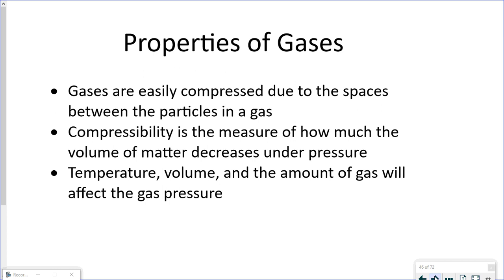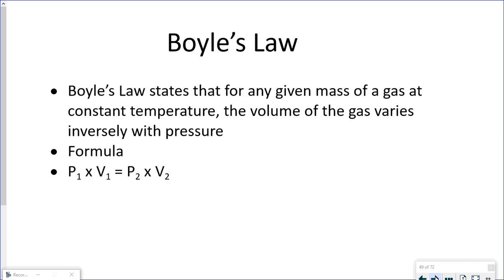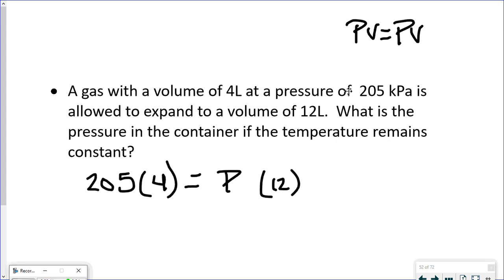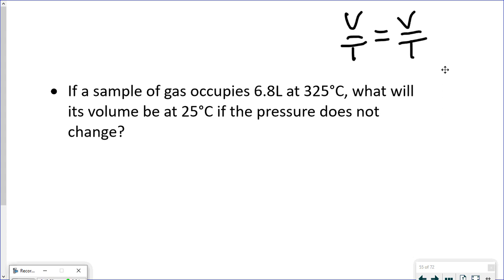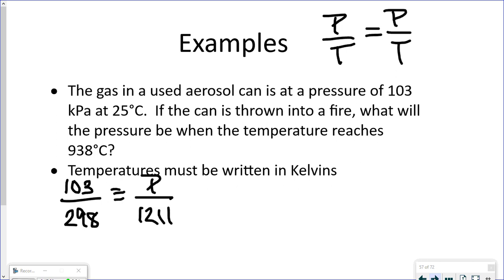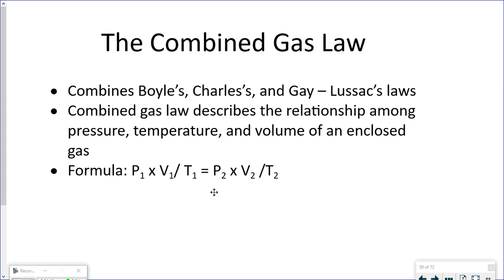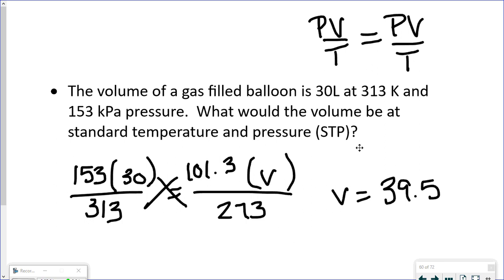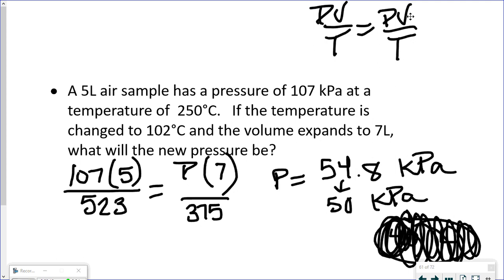Combined Gas Laws